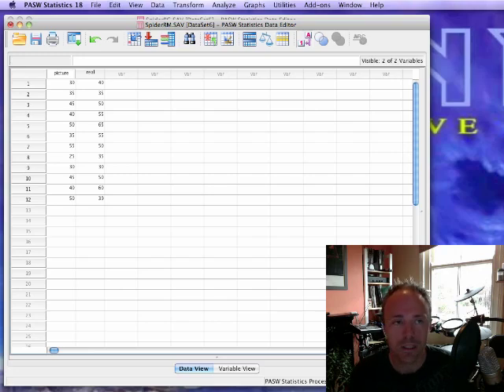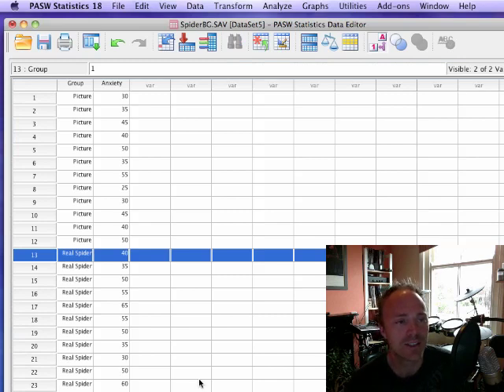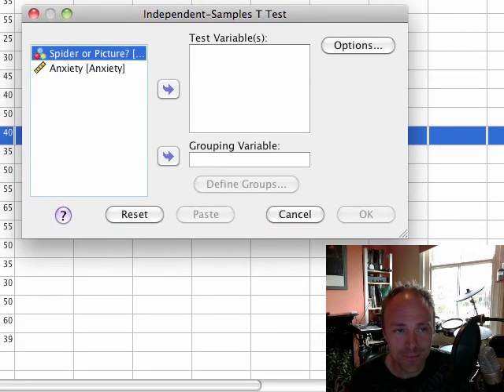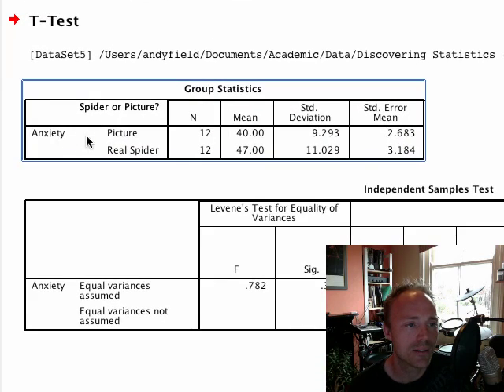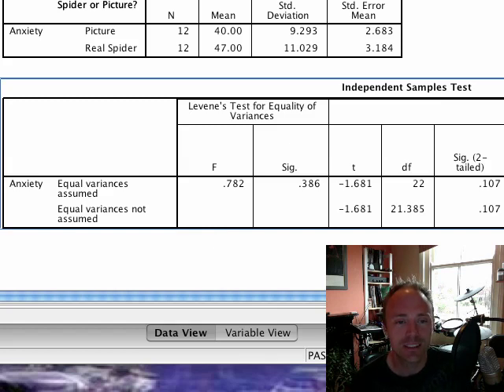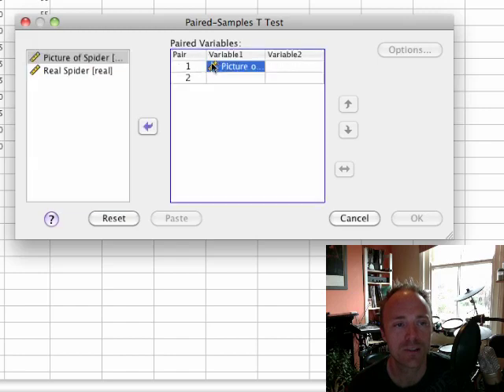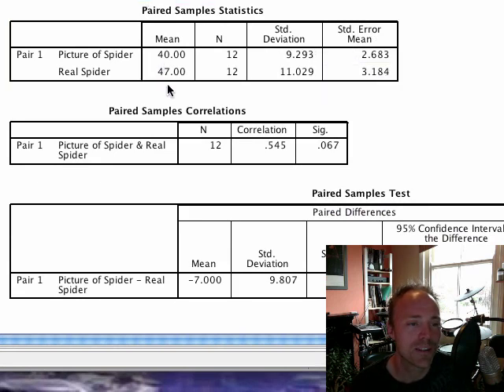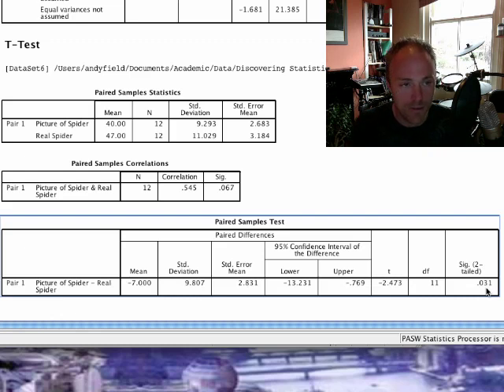t-Tests Using SPSS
Tutorial on doing the t-test on SPSS. Covers material in Chapter 9 of my book Discovering Statistics Using SPSS.